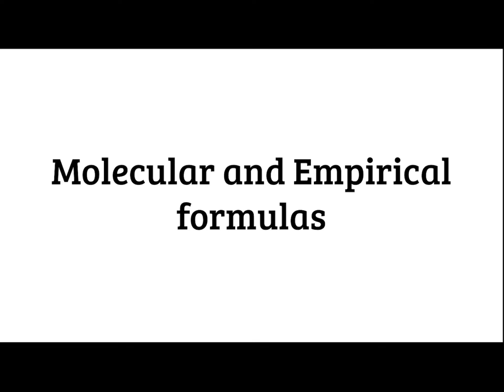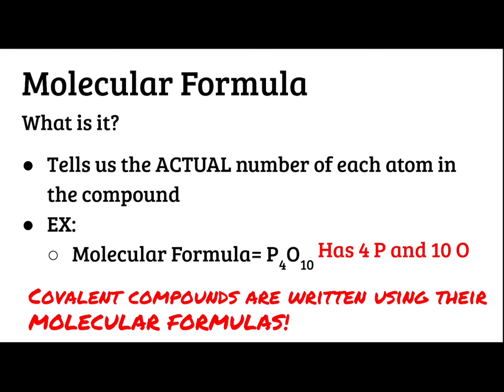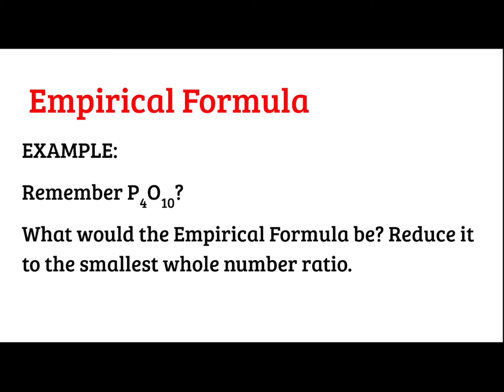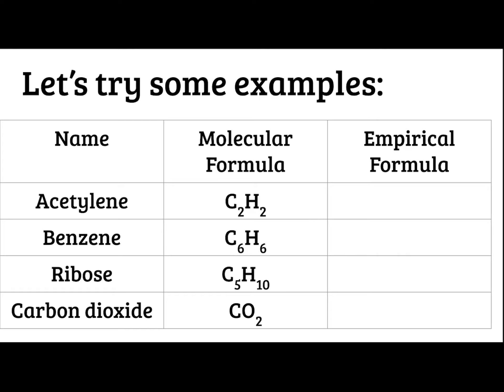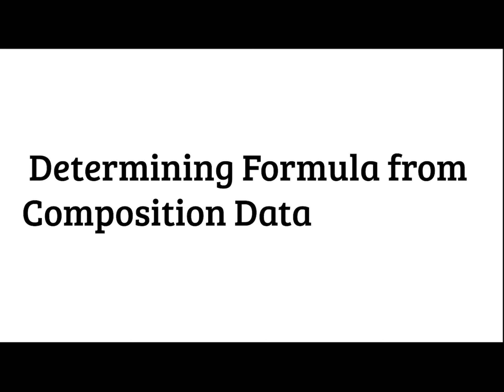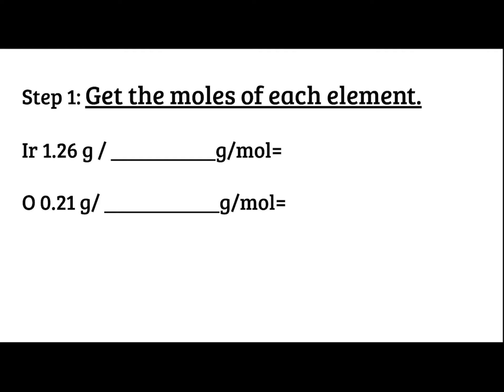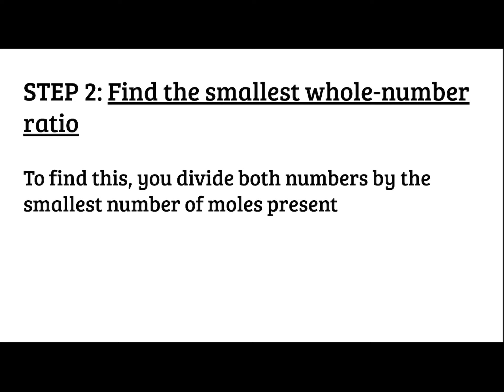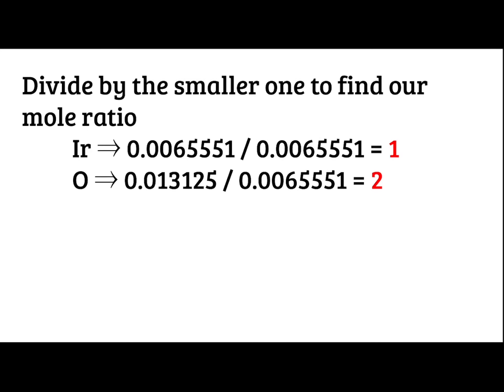Unit 7: Molecular and Empirical Formulas